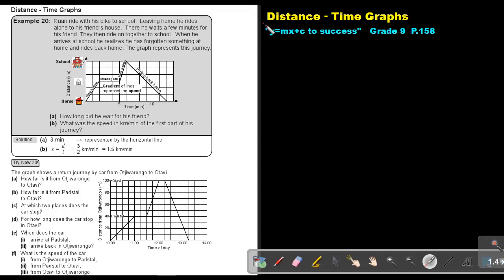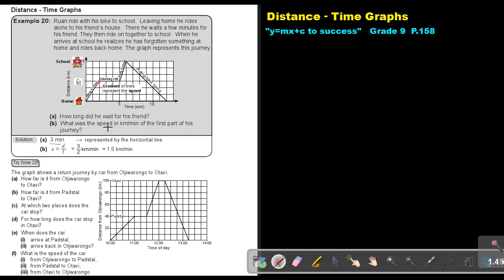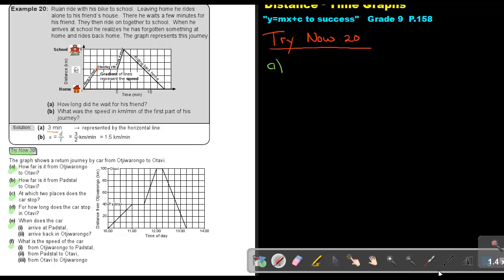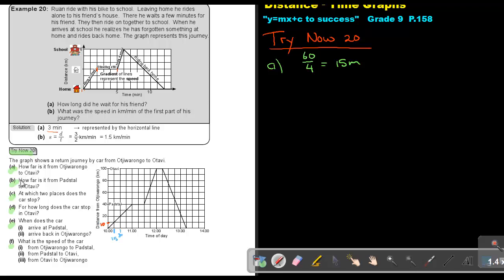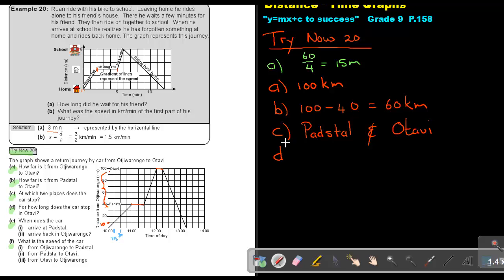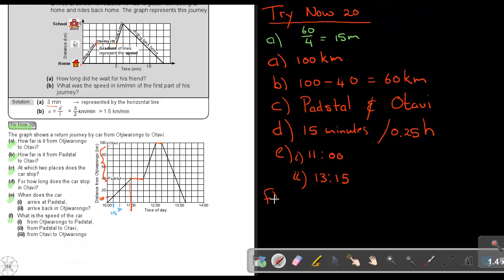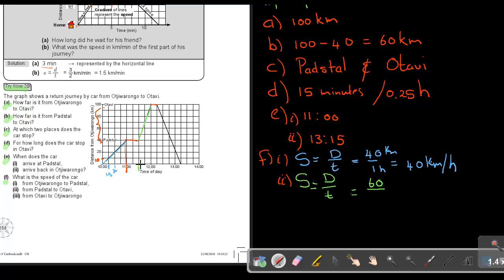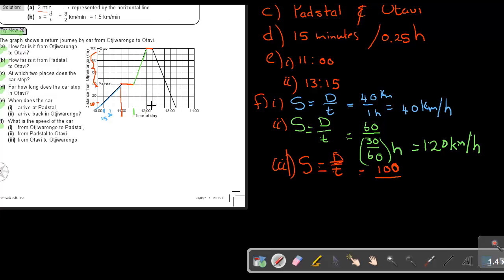5.16 Distance Time Graphs - Chapter 5 - part 16